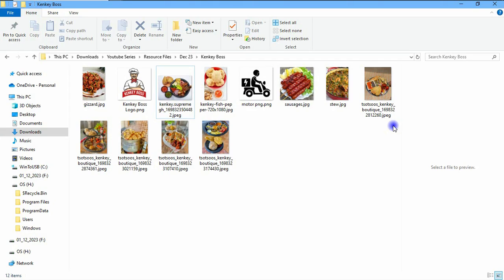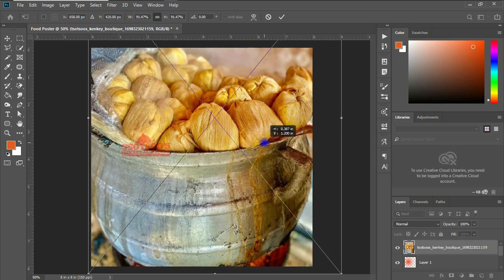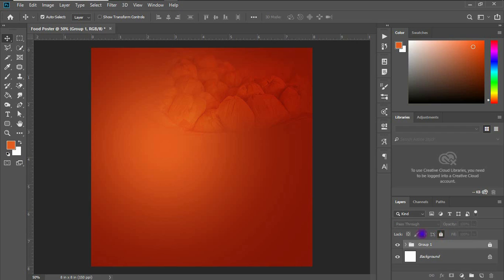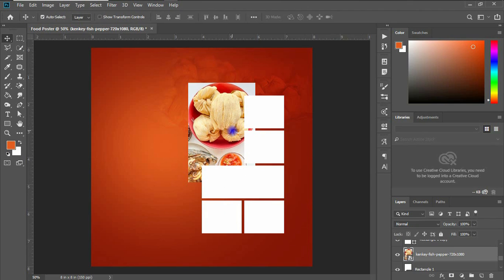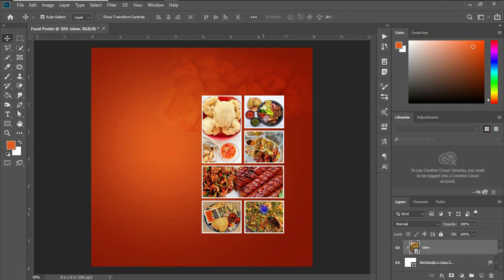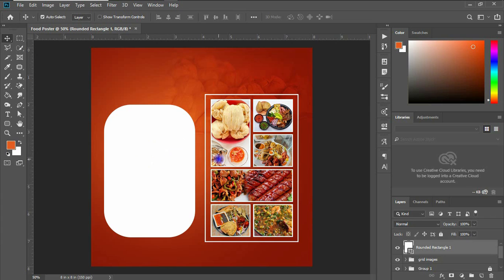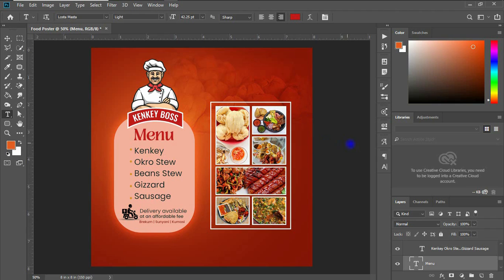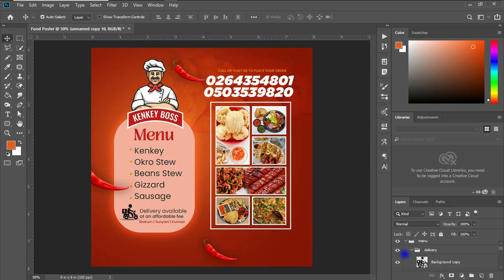How to Create food Poster for Social Media | Adobe Photoshop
Welcome to my tutorial on How to Create Food Poster for Social Media | Adobe Photoshop In this step-by-step guide, I'll walk you through the process of designing mouthwatering food advertisement posters using Photoshop tailored for various social media platforms, Instagram, Facebook etc.

CHAPTERS
00:43 Introduction
00:44 Resource Files
01:06 Setting Up the Wworking Canvas( Dimensions)
01:50 Video Starts
01:52 Setting Up the background
06:20 Setting Up the image Grid (Box setup)
08:17 Setting Up the image Grid (Clipping mask)
13:33 Listing the Services
17:00 Contact Details till end

I also take orders for Designing, Printing, and Transcription Services

With regards,
Team Blaben